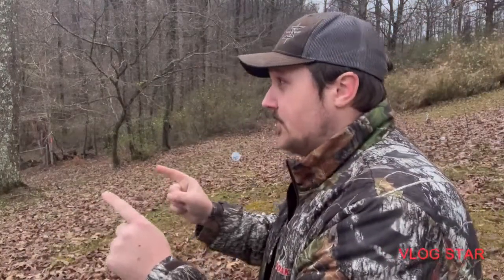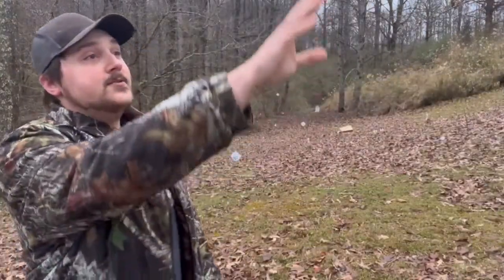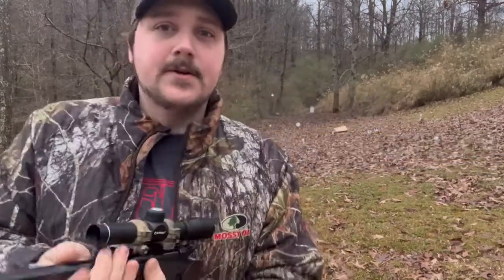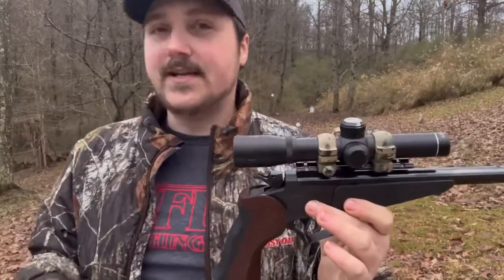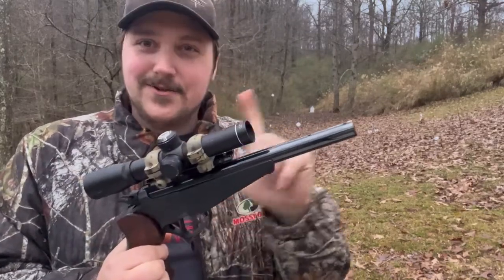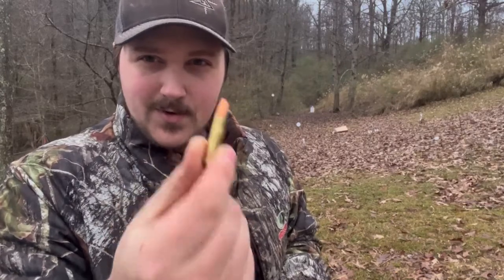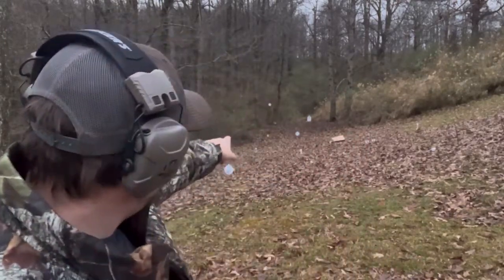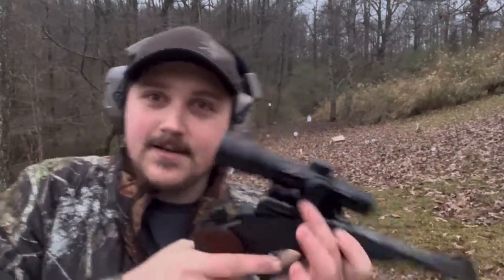Thompson Center Contender in 32/20 Winchester & .44 Magnum!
Model: THOMPSON CENTER
Hand: Right
Action: Break Action
Cartridge or Gauge: 32/20 Winchester & .44 Magnum
Round Capacity: 1
Gun Weight: 56 oz.
Barrels: 12" Factory Ported
Sights/Scope: Thompson Center Adjustable Scope with Duplex Reticle